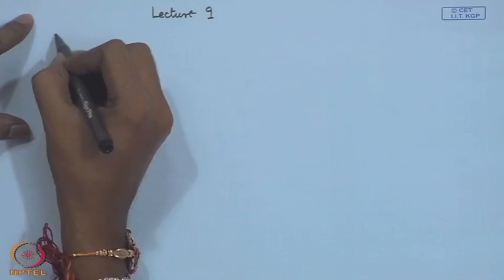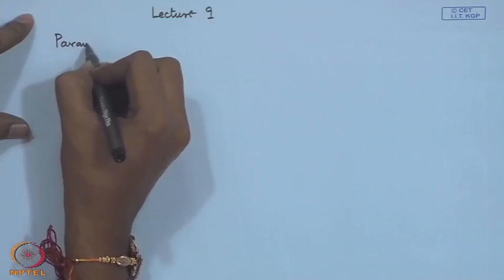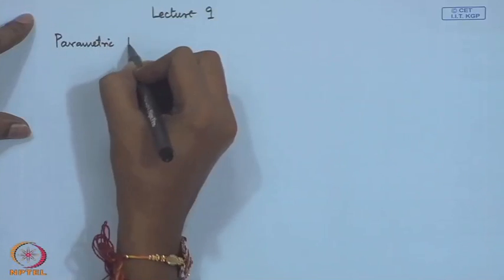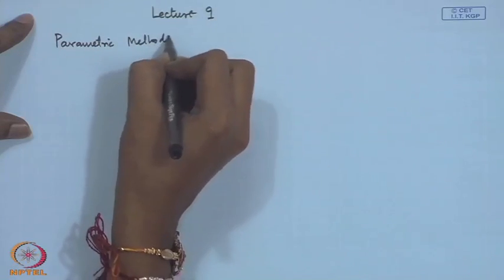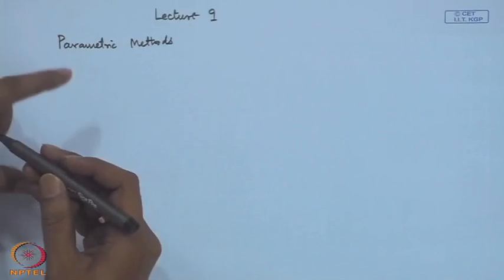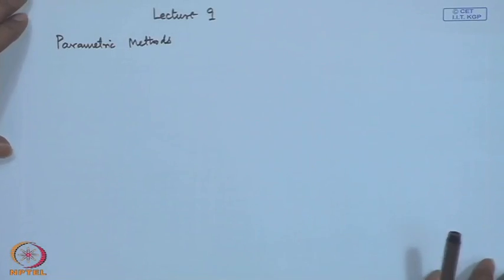Mod-02 Lec-09 Parametric Methods - I